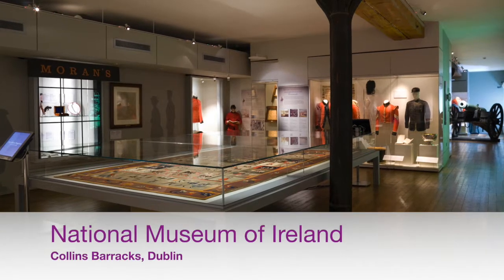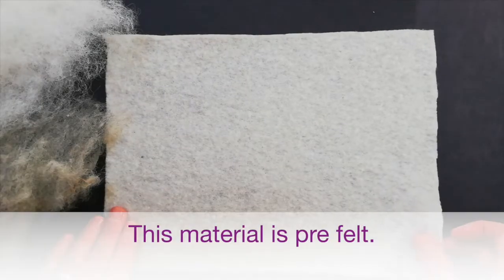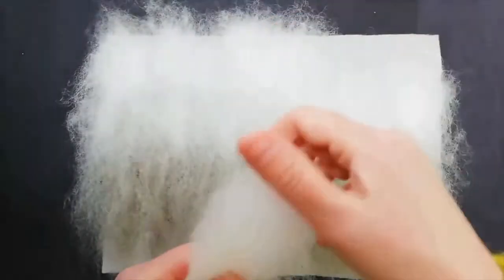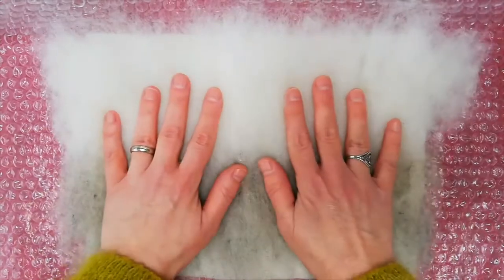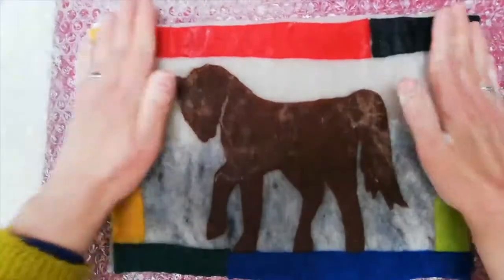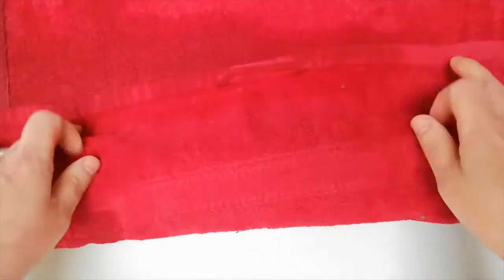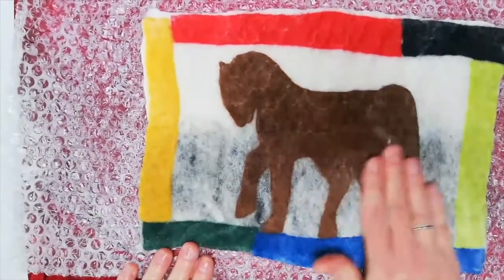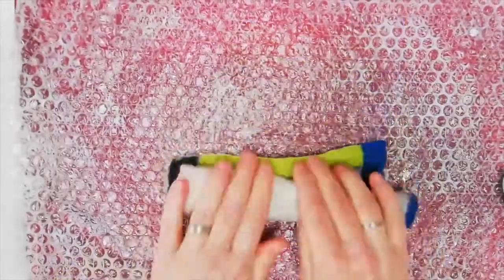DCCI CRAFTed: Felt Making Tutorial Inspired by the Stokes Tapestry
CRAFTed Online Learning Resource

Felt-Making Tutorial by CRAFTed Education Panel member Gabi McGrath inspired by the Stokes Tapestry from the National Museum of Ireland, Collins Barrick’s, Dublin. Tutorial designed to support 5th & 6th class primary school students with strands from the Visual Art and SESE curriculum.

Made as part of the Design & Crafts Council Ireland’s (DCCI) CRAFTed Programme. CRAFTed is the DCCI’s nationwide primary schools programme, working with teachers, craftspeople and learners. CRAFTed aims to provide skills for life through positive, collaborative and joyful engagement with craft and design processes.